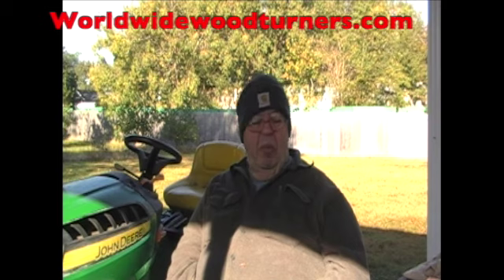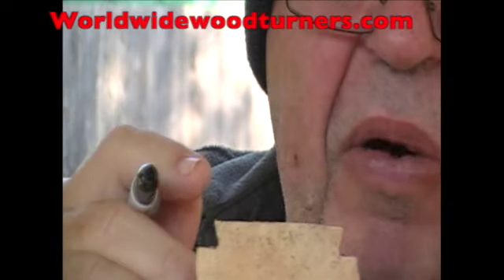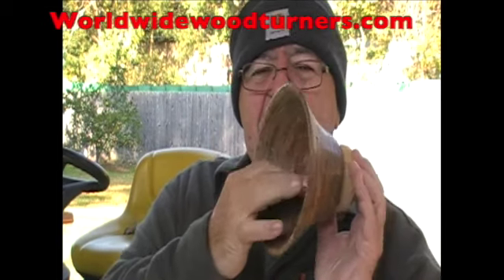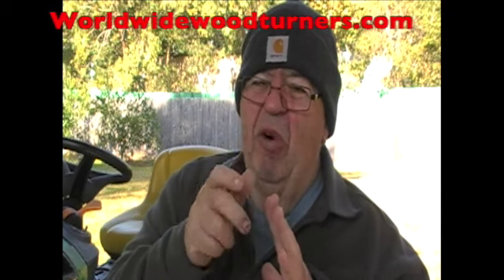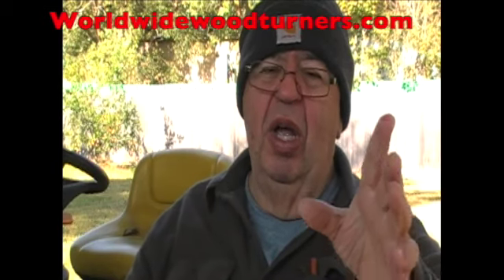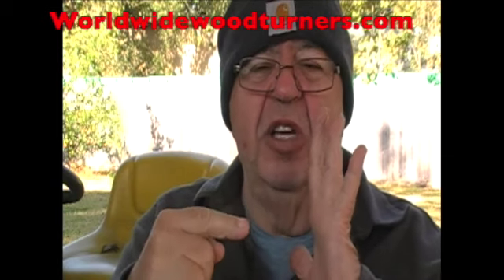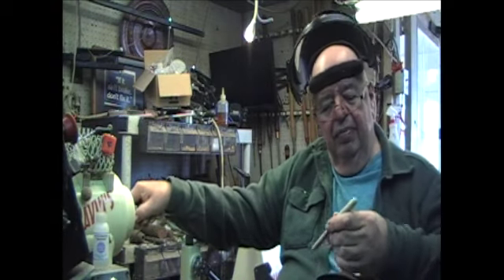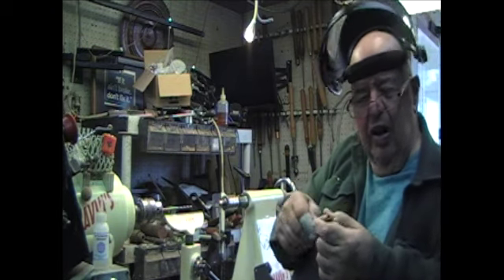World Wide Woodturners Program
This edition came out all chopped up.  the original is posted on worldwidewoodturners youtube page, Eddie Castelin youtube and here.  Check us out and join the club.